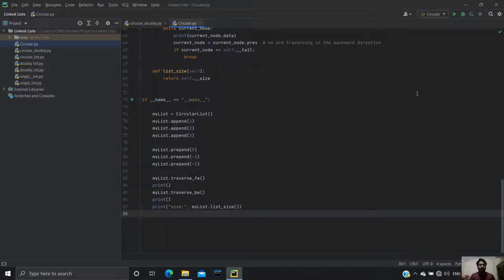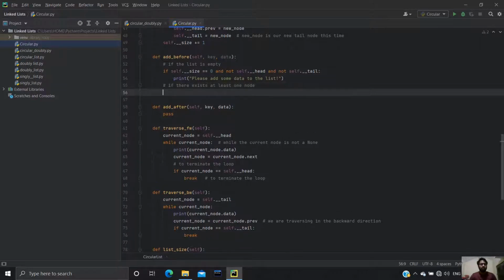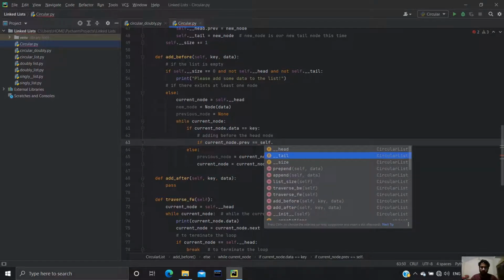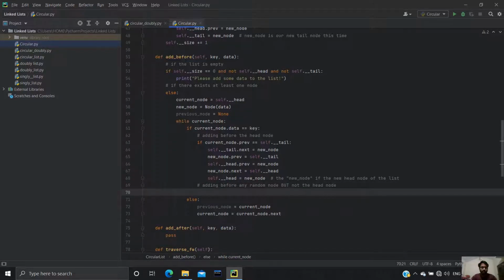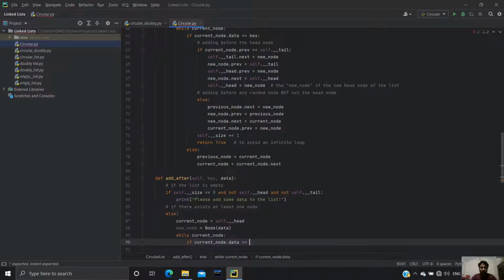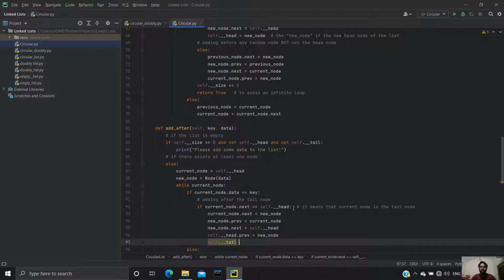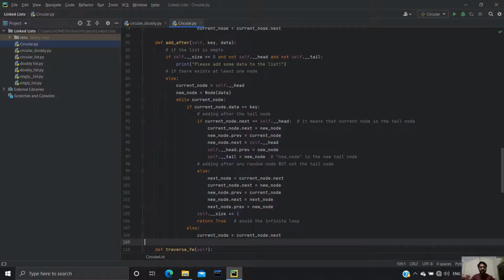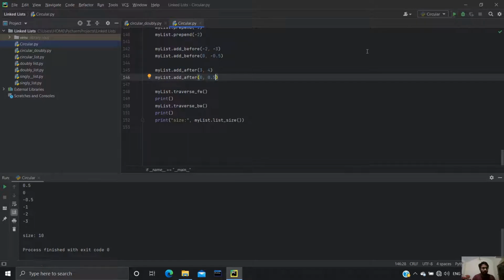Circular Linked List with Python (PART - 2)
Methods discussed in this video: add_before(), add_after()
remove() method discussed in the next part.